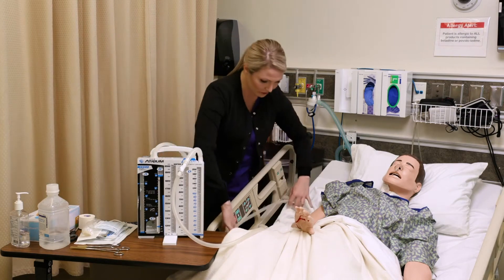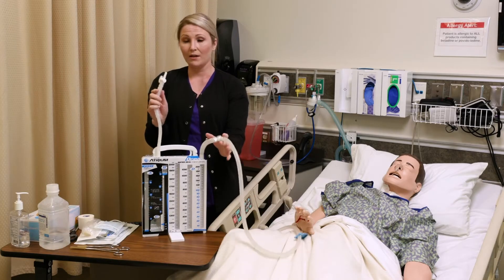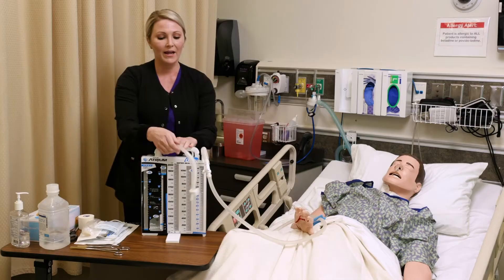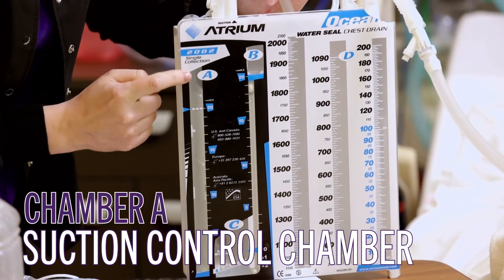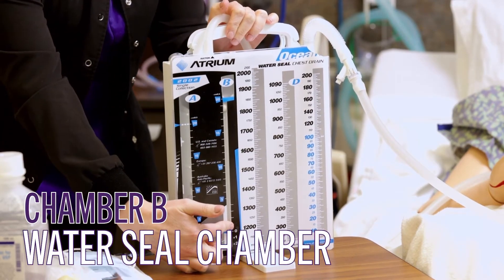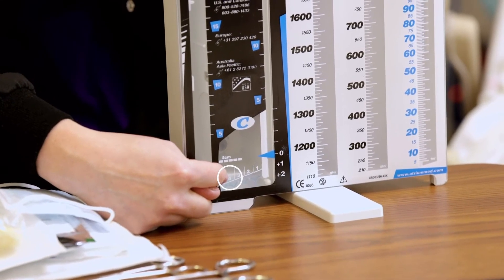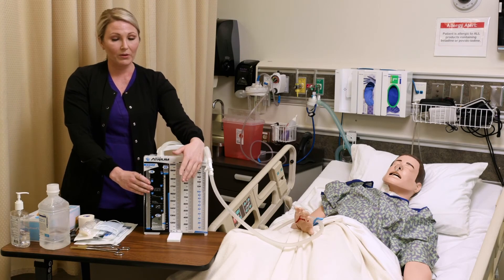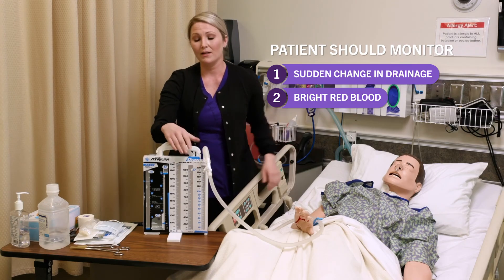How To Identify Parts Of A Chest Tube Drainage System (Nursing Care) - Weber State University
Join Weber State University in understanding and interpreting parts of a Chest Tube Drainage System. You will cover the Suction Control Chamber, the Water Seal Chamber, the Air Leak Monitor, and the Collection Chamber. We will guide you through identifying the components along with understanding the system's function, essential skills for any healthcare professional.

00:00 Intro
01:08 Suction Control Chamber
01:32 Water Seal Chamber
01:50 Air Leak Monitor
02:03 Collection Chamber
02:27 What should a patient watch for?